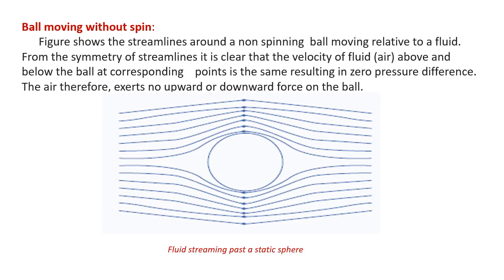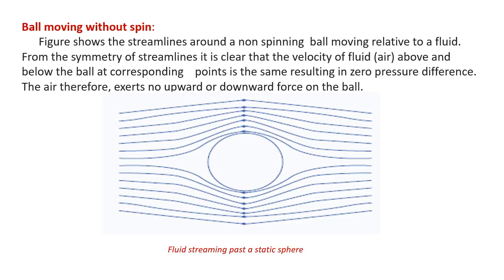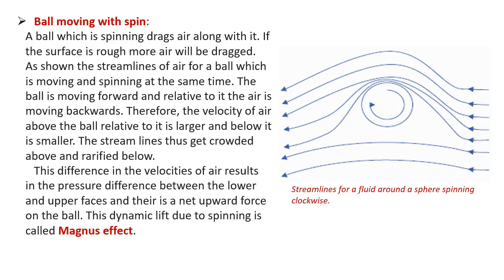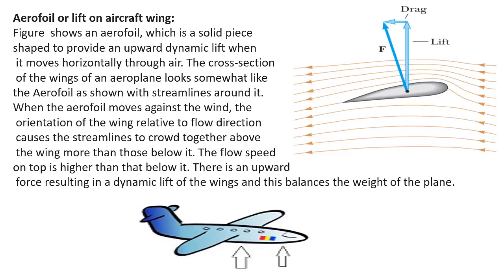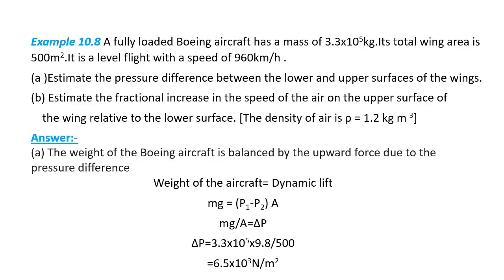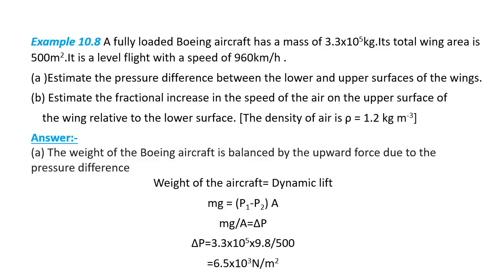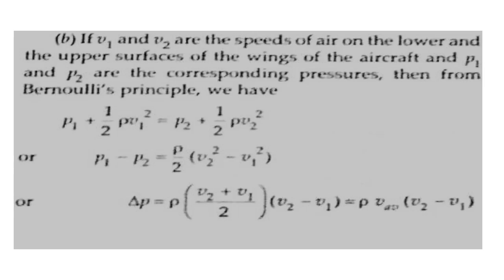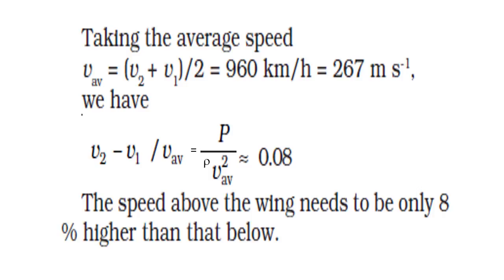Class XI Physics Mechanical properties of fluid Chapter 10 Part 10